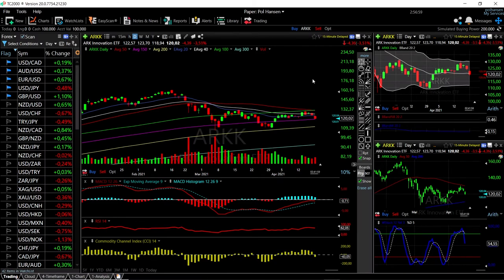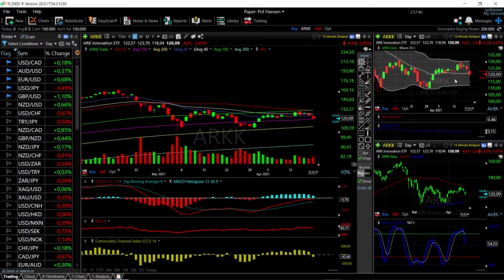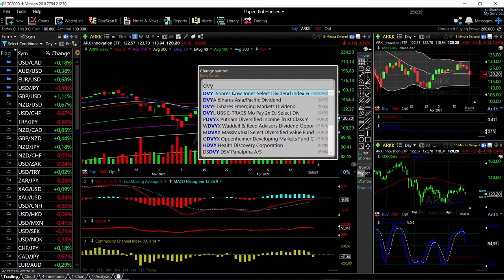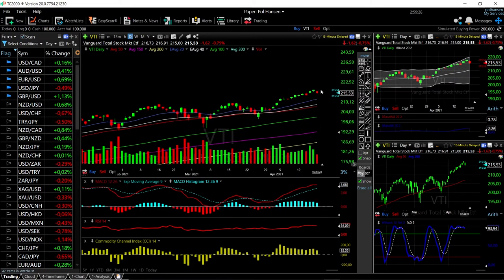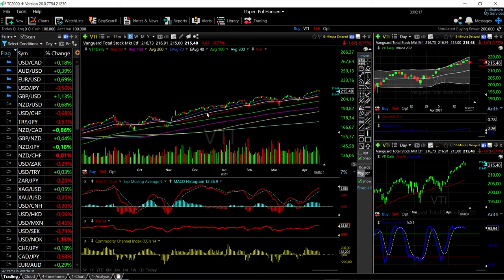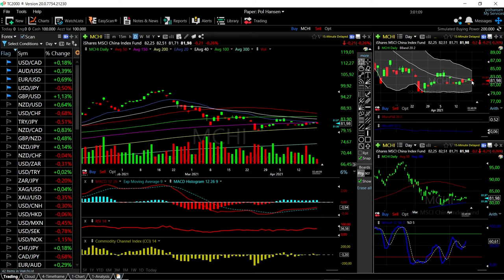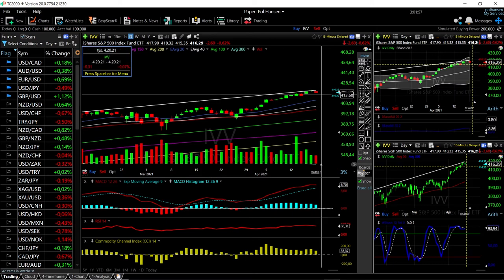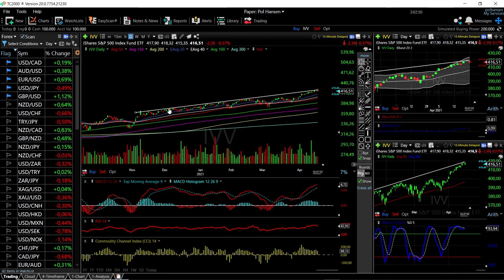ARKK, DVY, VTI, MCHI and IVV forecast for April 20, 2021